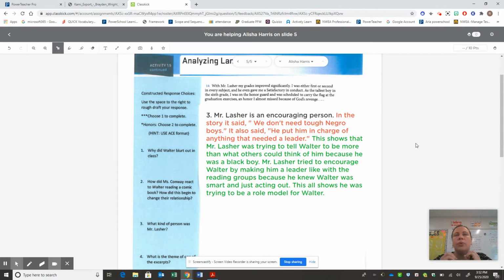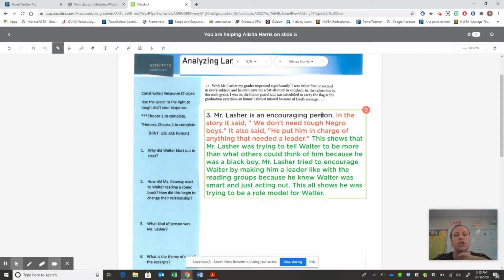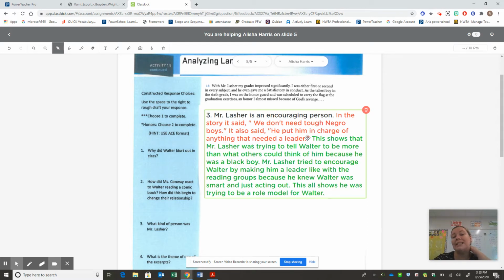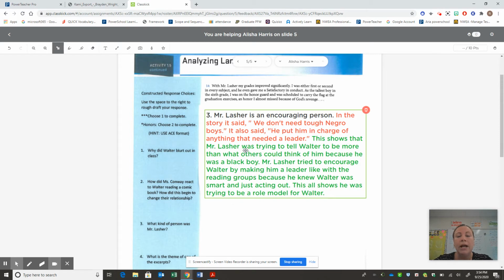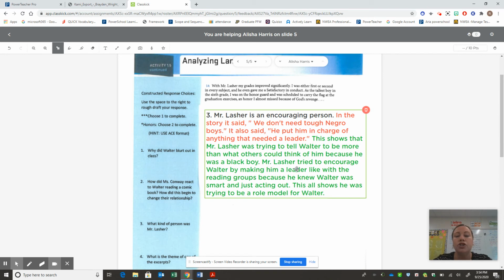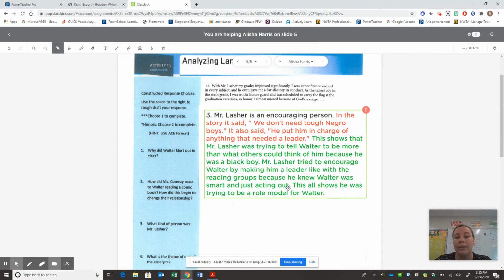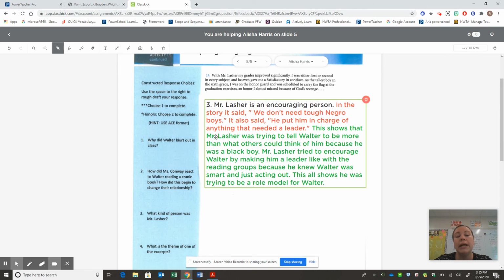ACE format- Constructed Response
Bad Boy excerpt